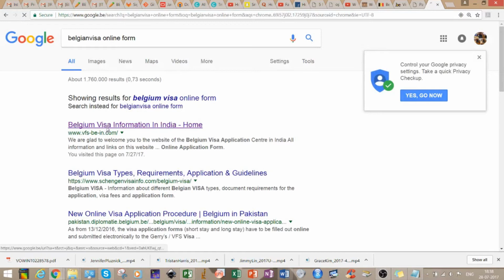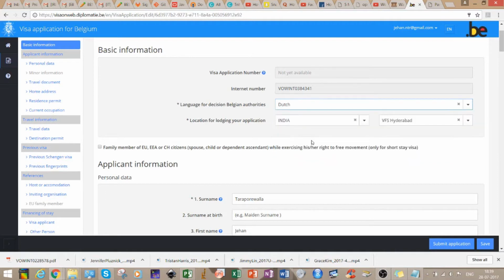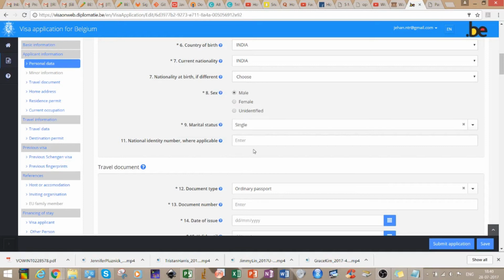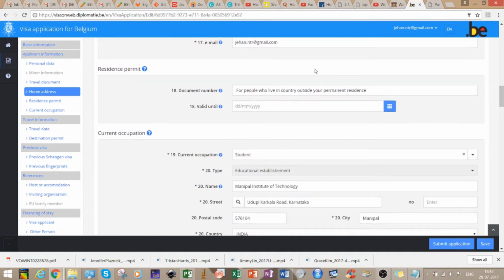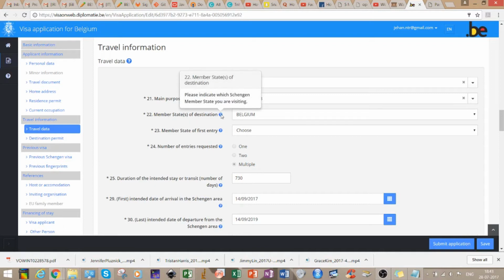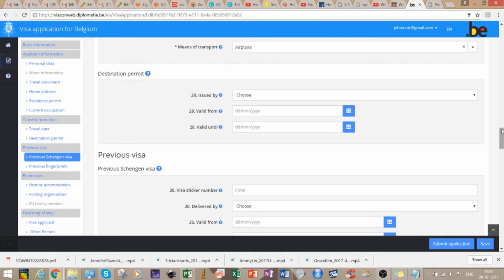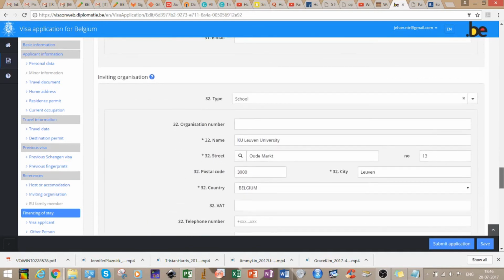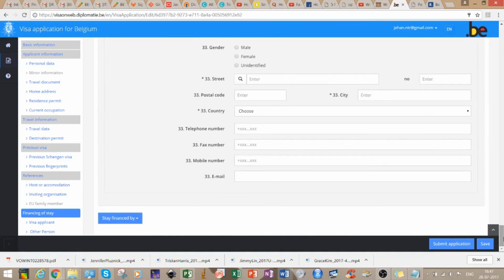Visa online form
This Video is to assist students with their visa online application form.

a) If your passport address is not your permanent address (eg your hostel address) then please mention your current permanent address ( ie on aadhaar card etc ; it does not have to match the PCC address)

b) Some programs offer every student a case coordinator , those students can mention there name in the contact person

c)  In the form for duration of stay  has now been changed to 180 days and the rest of your stay is taken care by your residence permit (temporary) which you apply when you land there.

d) Please keep in mind that these details are not micro managed , so in your passport if all details are in capital letters , it is not enforcing for you to mention all details in capitals